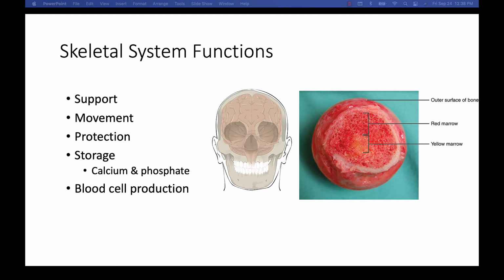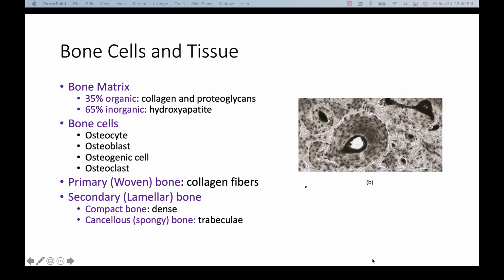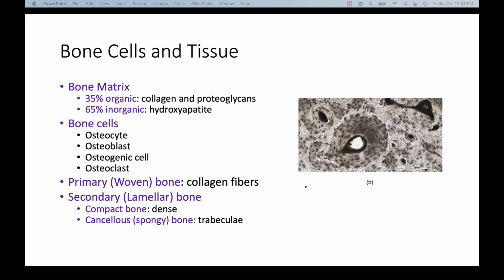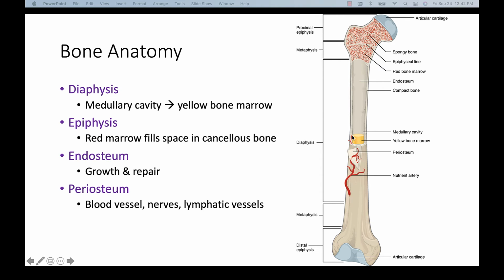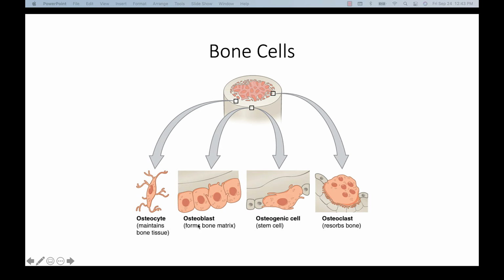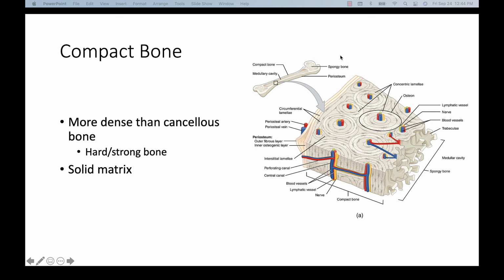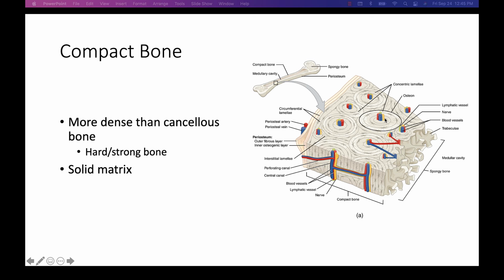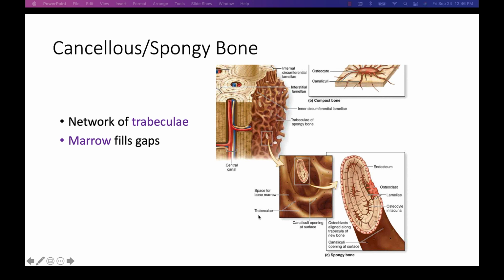skeletal system_part1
Table of Contents:

00:36 - Skeletal System Functions
01:55 - Bone Cells and Tissue
03:08 - Bone Anatomy
04:41 - Bone Cells
05:56 - Bone Cells
06:34 - Compact Bone
07:49 -
08:34 - Cancellous/Spongy Bone